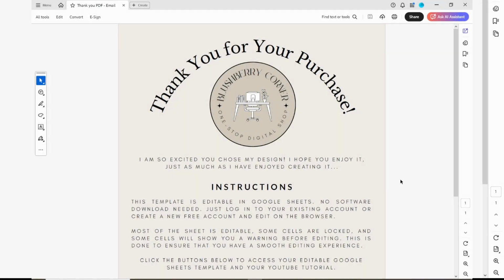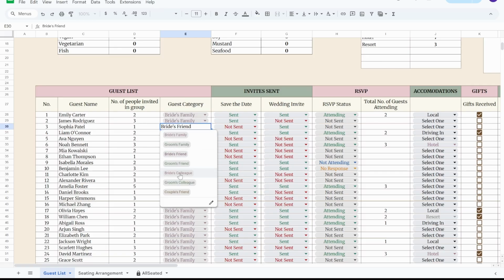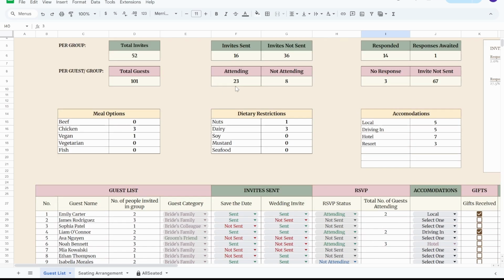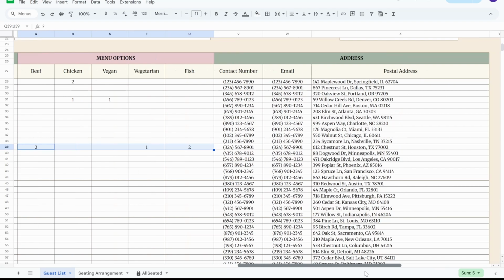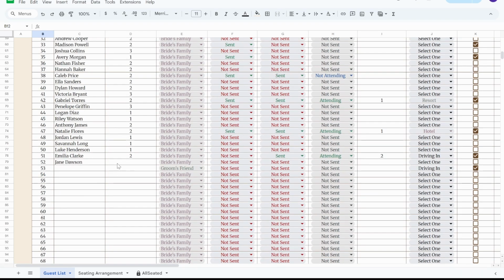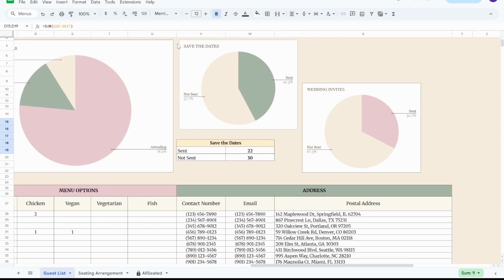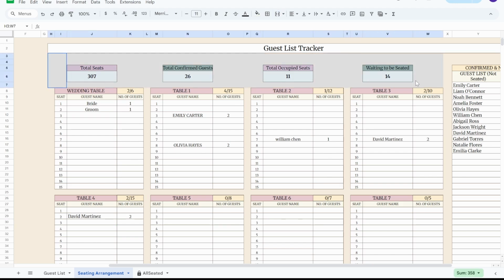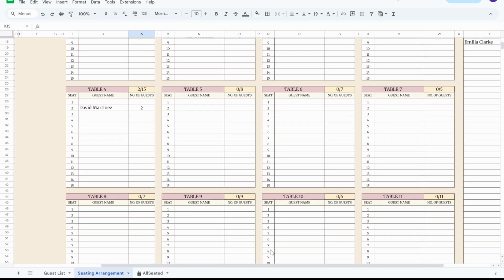Plan Your Wedding Guest List & Seating Chart | Editable Etsy Template Guide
💍 Welcome to my wedding guest list and seating planning tutorial! In this video, I’ll show you how to use the **Guest List & Seating Planner** to easily organize your guests, track RSVPs, and plan seating arrangements — perfect for brides, grooms, and event planners. 🛍️ This is a paid digital template available on my Etsy shop. Watch this tutorial to see how it works before you buy!